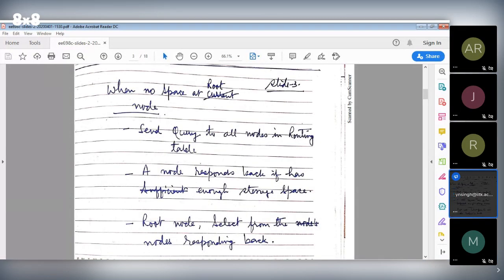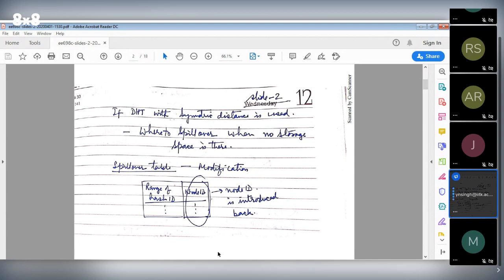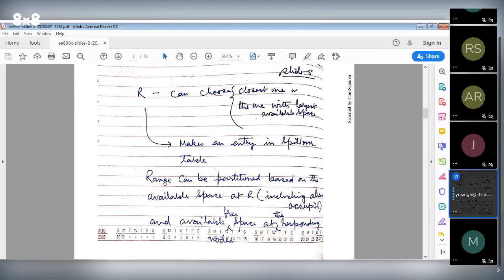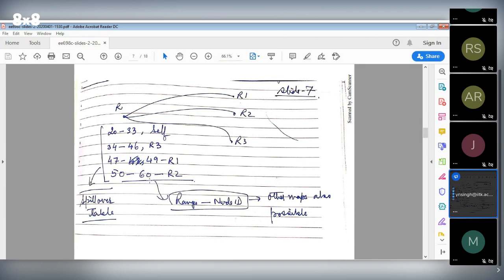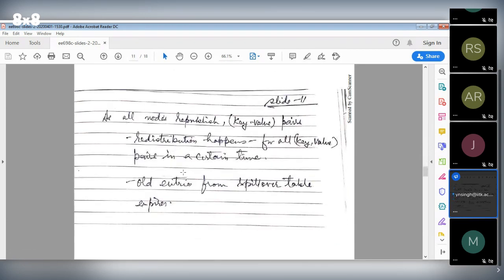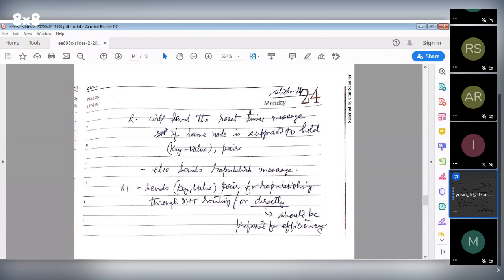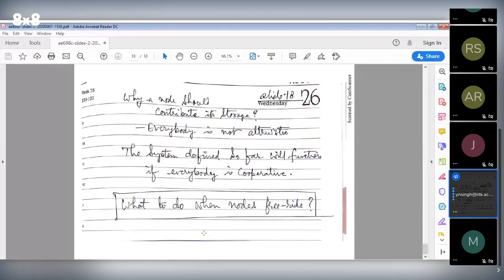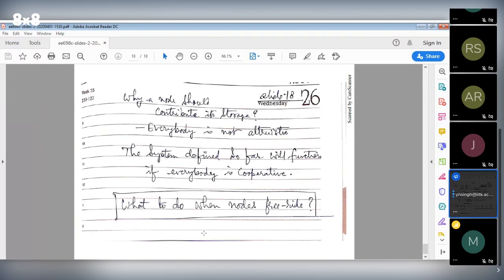EE698C - Lecture 2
Parrallel load balancing method among nodes in DHT networks using proxroots.